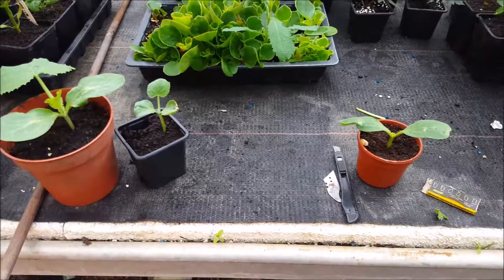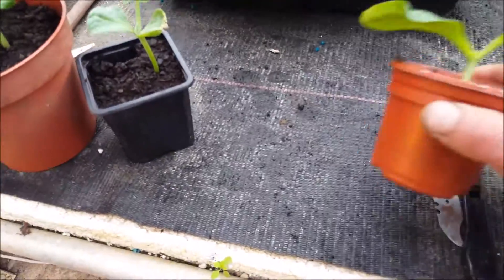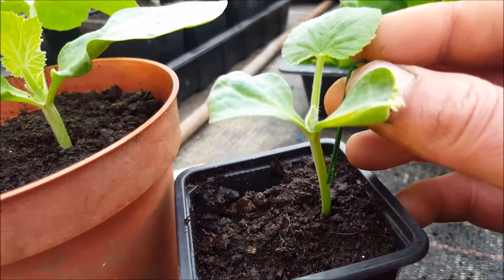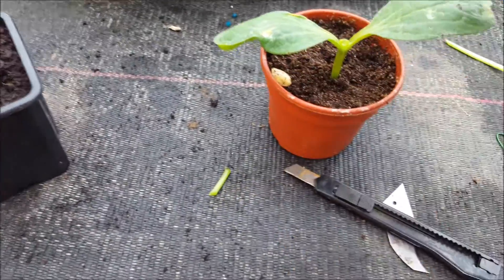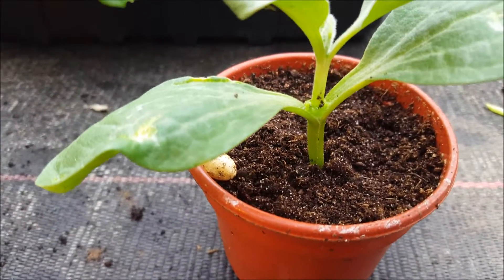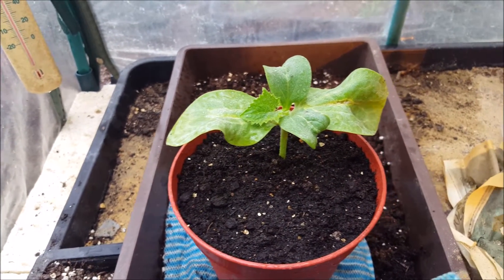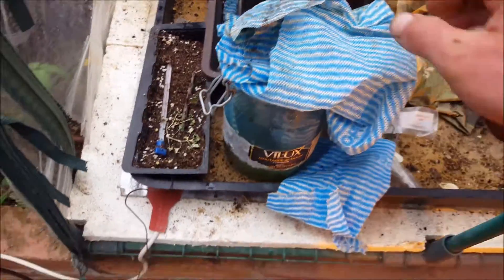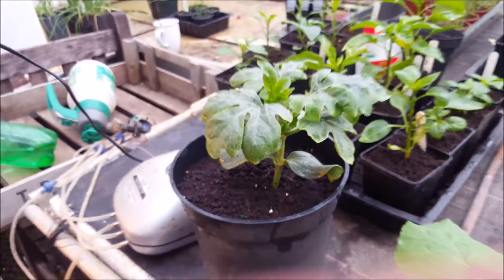Giant Veg: How to Graft Cucurbit Plants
Here's Dale Toten from Ston Easton Park Hotel teaching us all how to Graft Plants
This method is used to provide resistance to soil borne diseases such as verticillium

We would like to welcome all our new subscribers and thank those existing subscribers for your support.